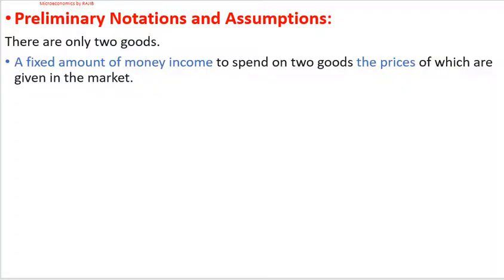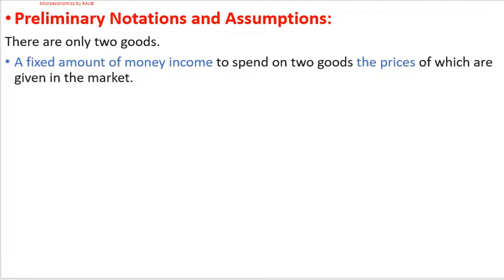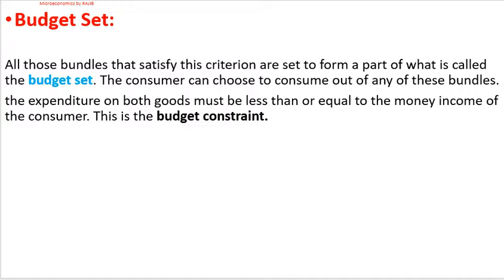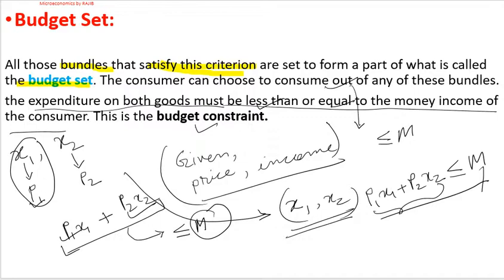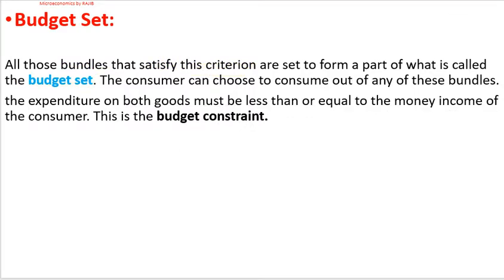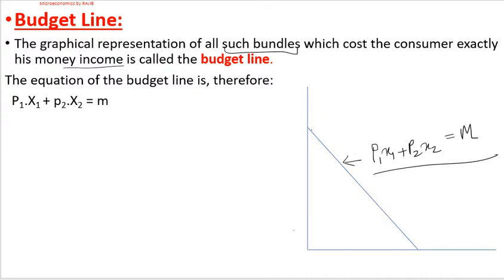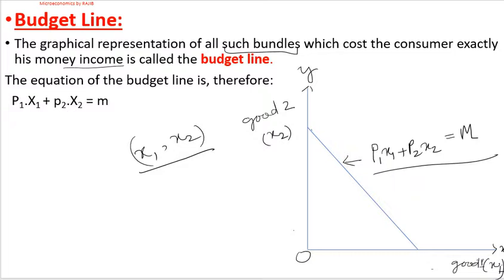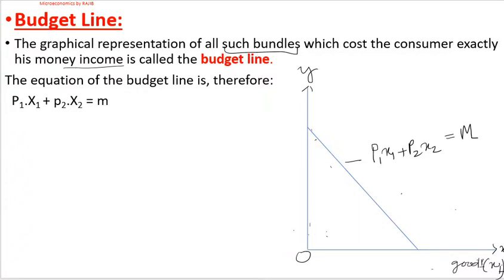The Theory of Consumer's Behaviour- Part-II CLASS 12TH MICROECONOMICS.